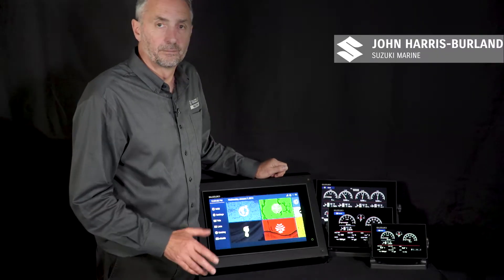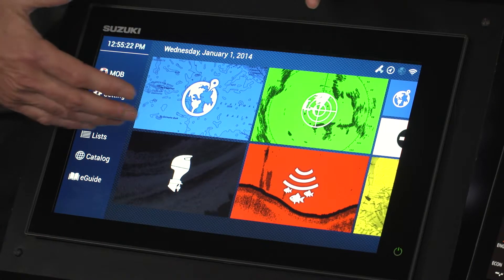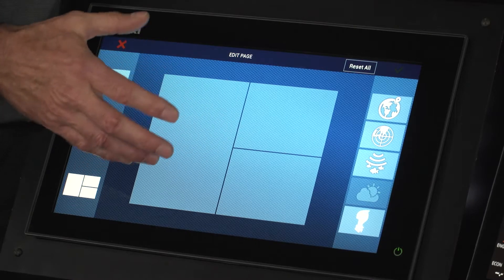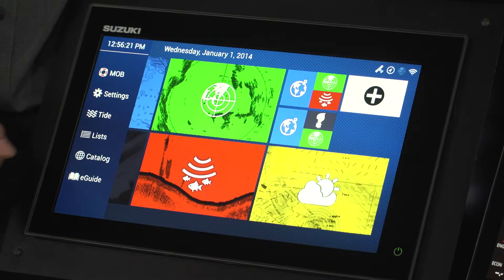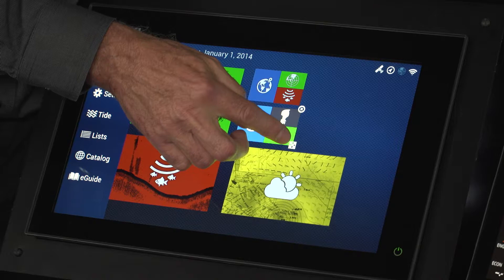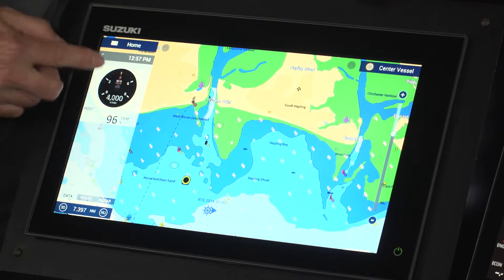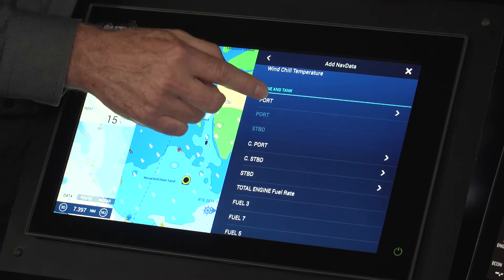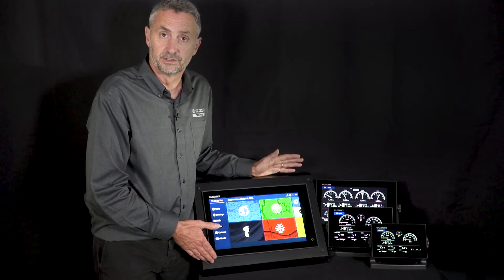Suzuki SMD Customising the Display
Suzuki Outboards Multi-function Display (SMD). A quick overview of how to customise the display to show multiple screens from the inputs you want to see.